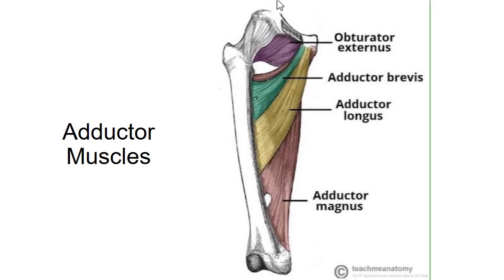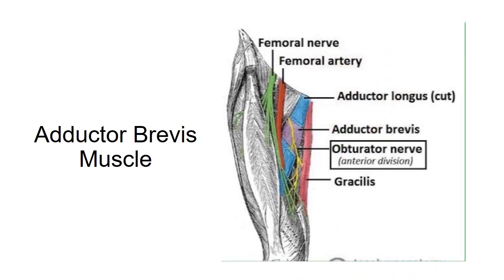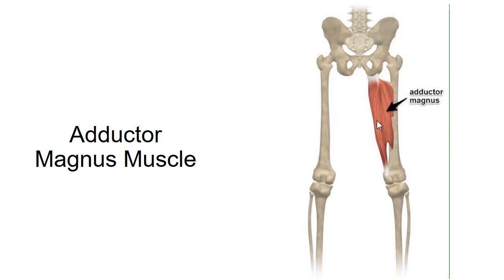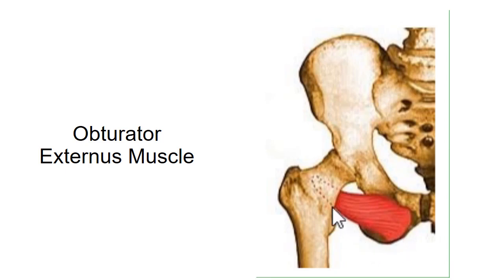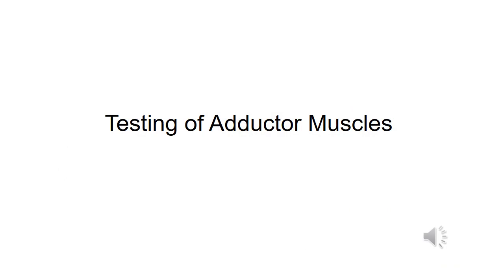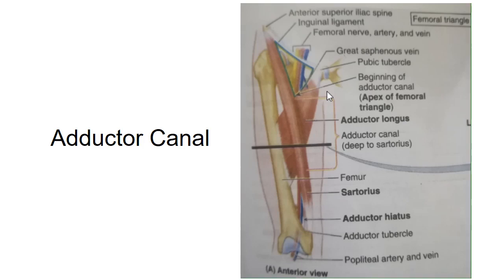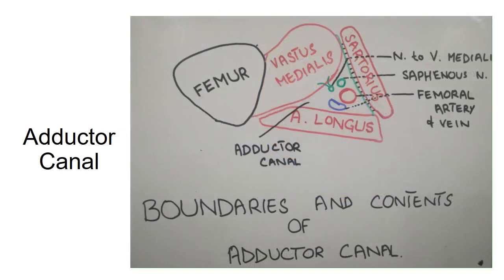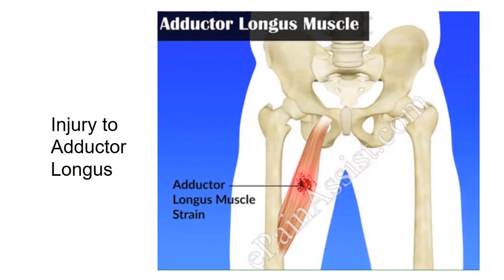Medial thigh muscles by Dr. Ayesha